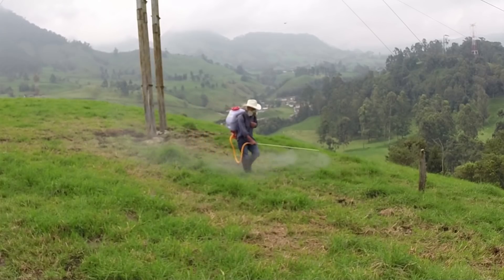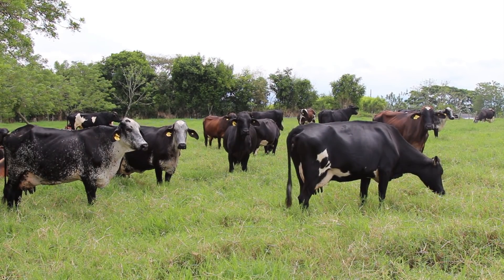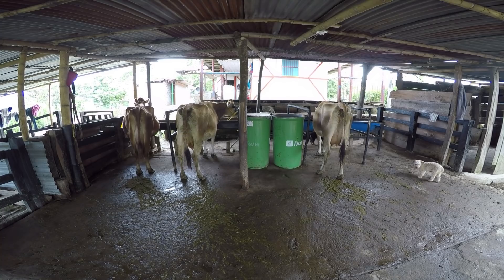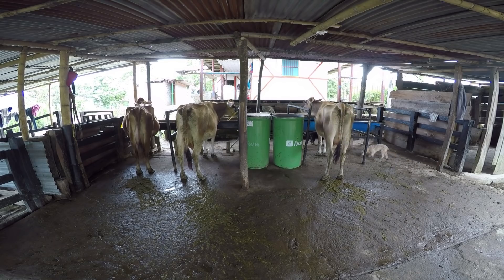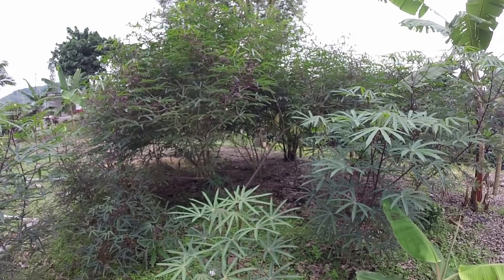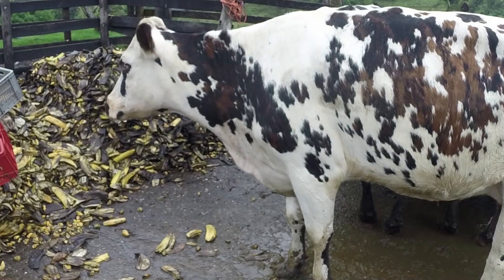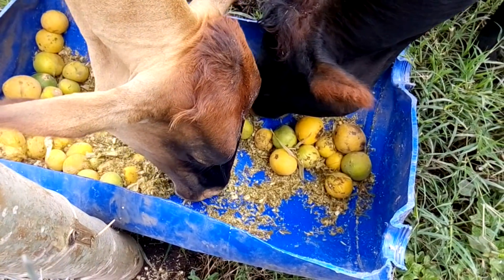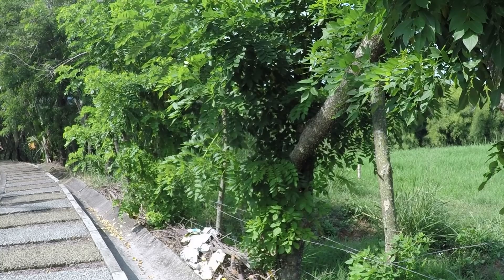QUE HACER PARA QUE EL ALIMENTO DE LAS VACAS SEA MAS ECONOMICO?..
EL EXITO DE UNA GANADERIA ES SER LO MAS AUTOSOSTENIBLE POSIBLE PARA LOGRAR PRODUCIR DE FORMA MAS ECONOMICA UN KILO DE CARNE O UN LITRO DE LECHE.. SOLO DE ESTA MANERA NUESTRO HATO RENTABLE Y SOSTENIBLE..